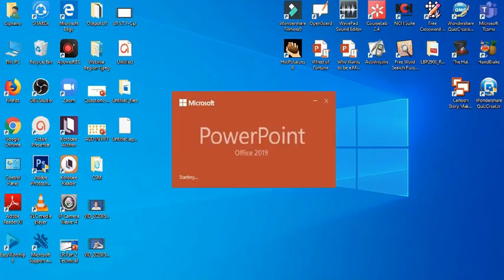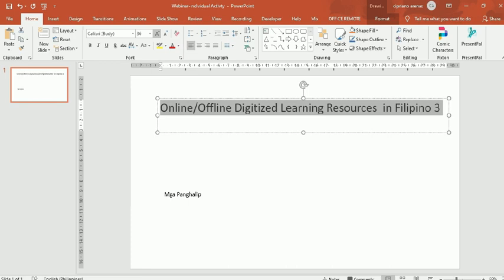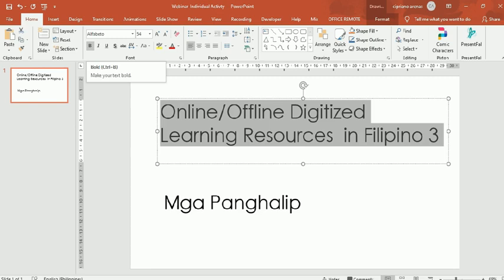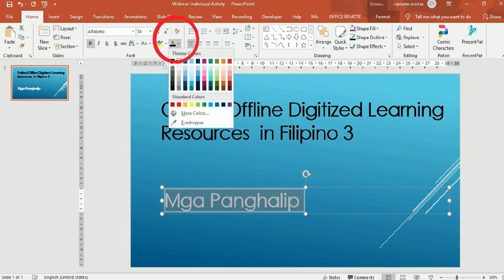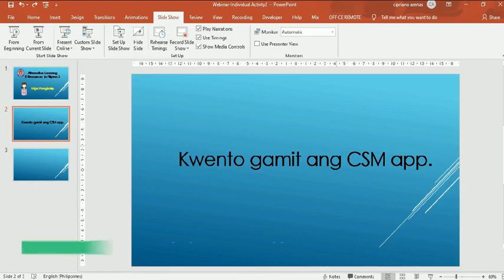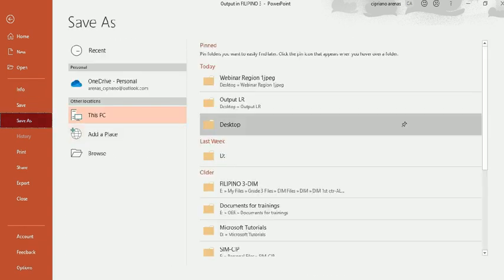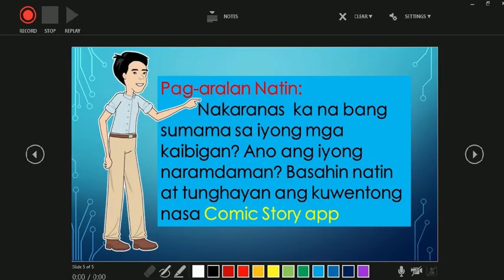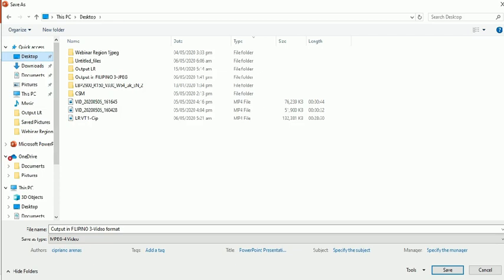MS PowerPoint Video Tutorial for Alternative Instructional Resources